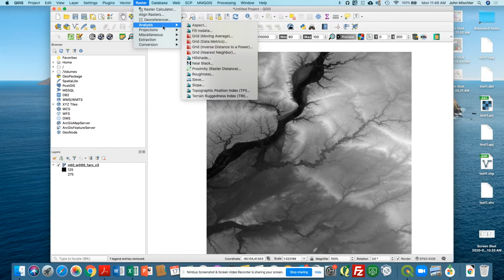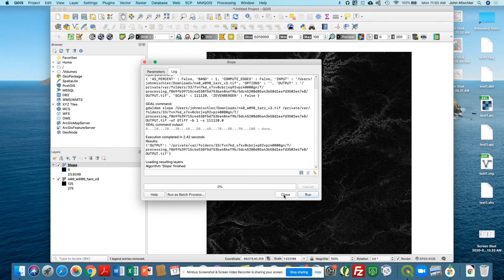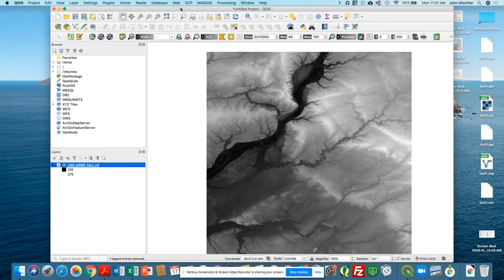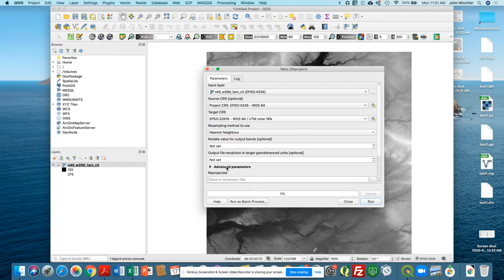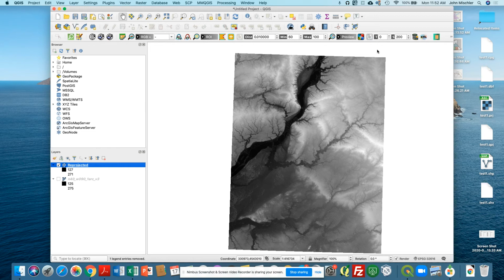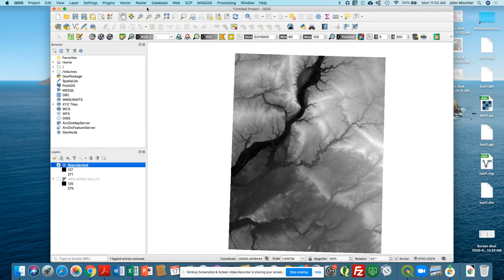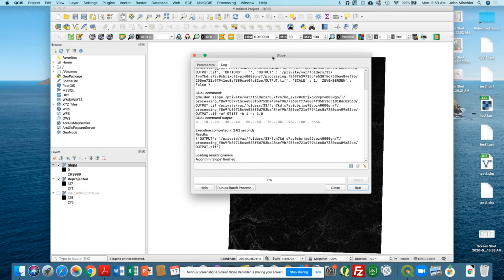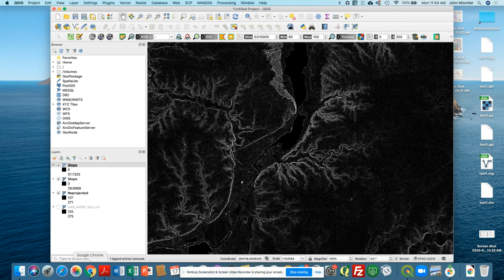Warping Rasters & Calculating Slope